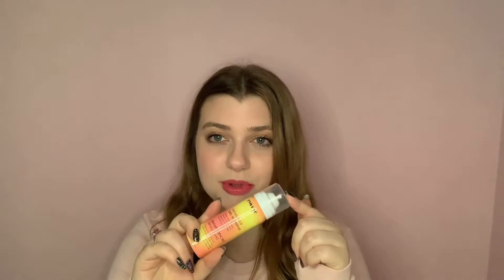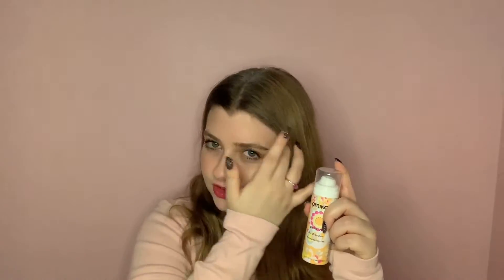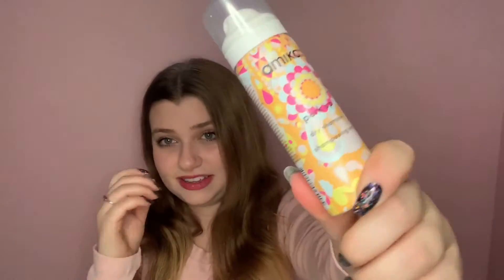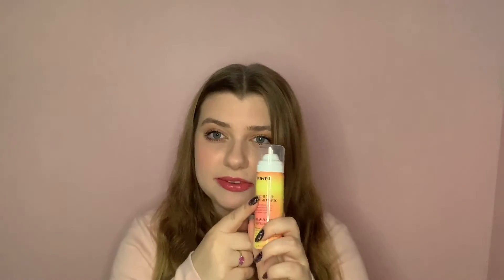Testing Dry Shampoo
Come test some dry shampoos with me!
Amika dry shampoo
Eva Hair dry shampoo
Batiste dry shampoo